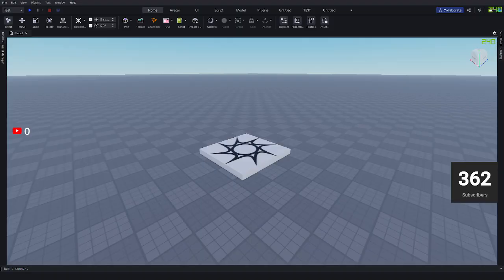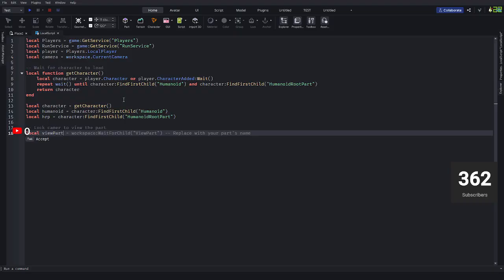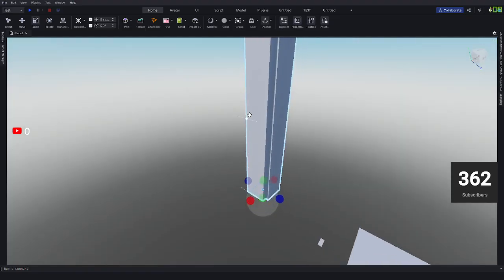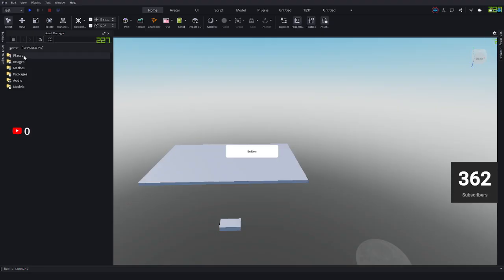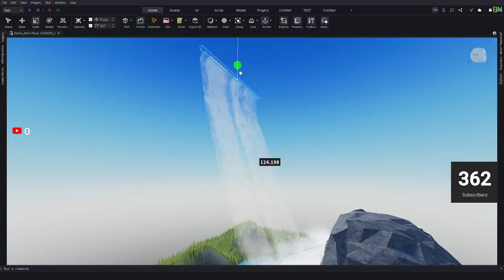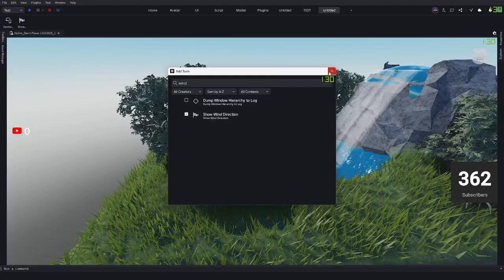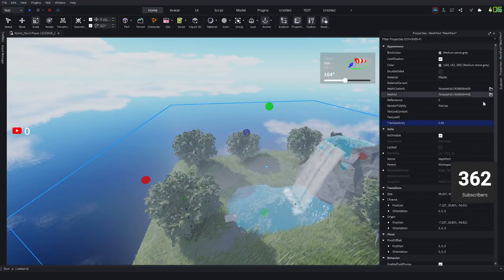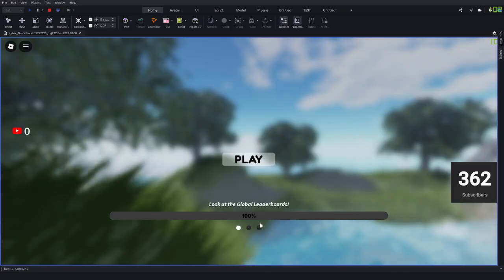[PT.1] How to Create a Realistic Loading Screen in Roblox Studio | Step-by-Step Tutorial | NYPRX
🔧 In this video, I’ll show you how to create a realistic and immersive loading screen in Roblox Studio to enhance your game’s user experience. We’ll cover how to design an engaging loading screen that feels seamless and professional. 🎮 Note: This tutorial is not sponsored, just sharing my own methods to help you improve your Roblox game’s UI!

🌍 What You’ll Learn:

- How to set up a custom loading screen
- Adding realistic animations and effects
- Step-by-step instructions for customizing the UI to match your game theme
- How to trigger and remove the loading screen during gameplay

📜 All the scripts and tools you need are in the comment section below. Feel free to use these methods in your own projects to make your games look top-tier!